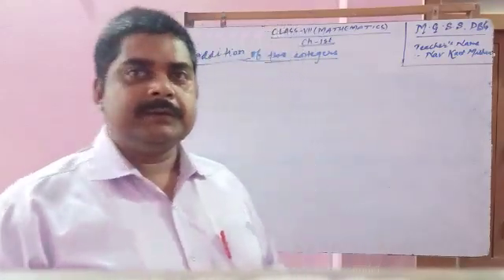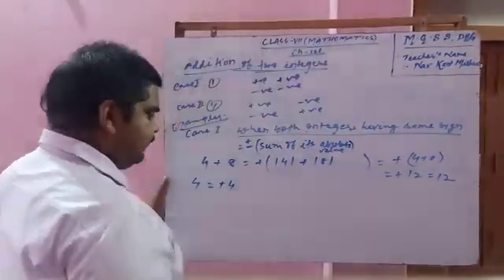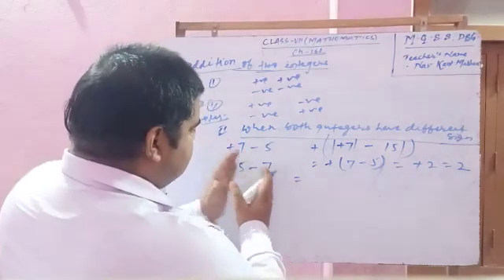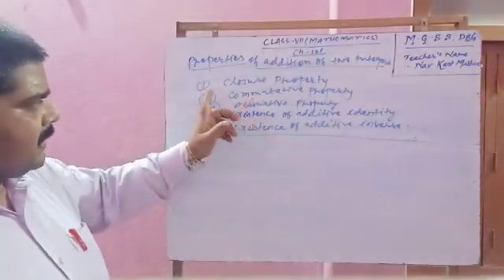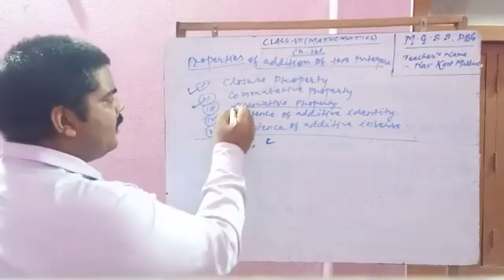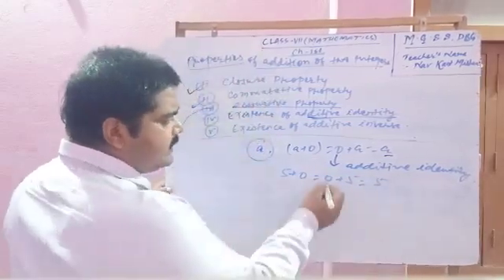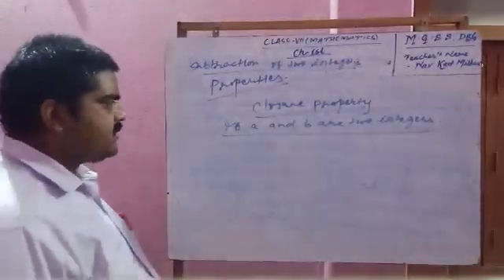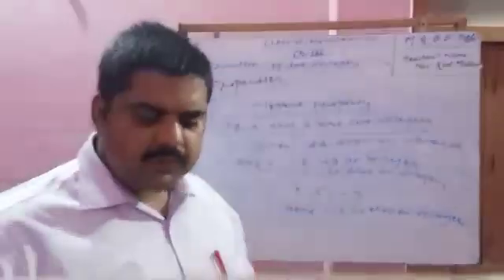Class- 7,Mathematics, Chapter- 1, Part - 2